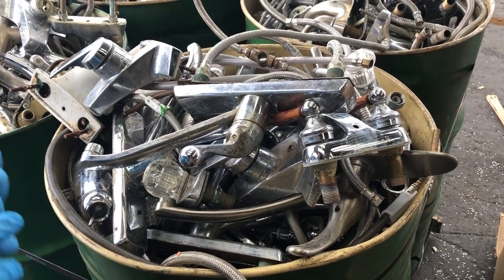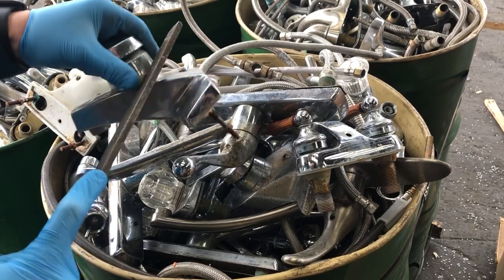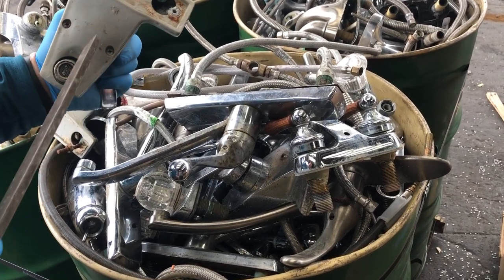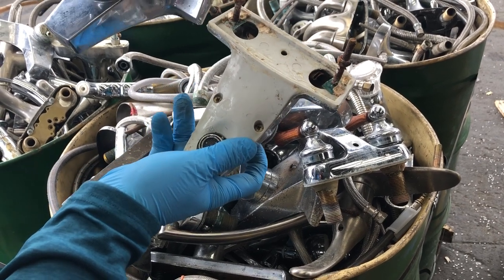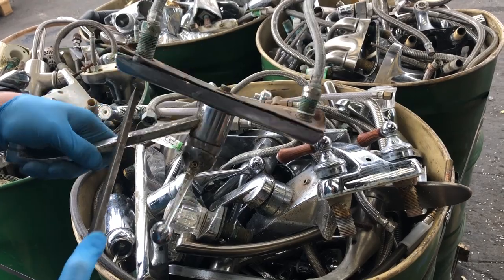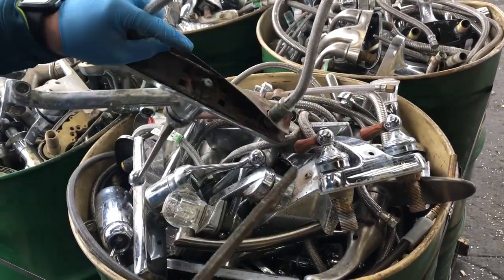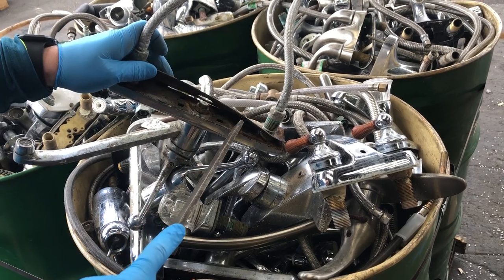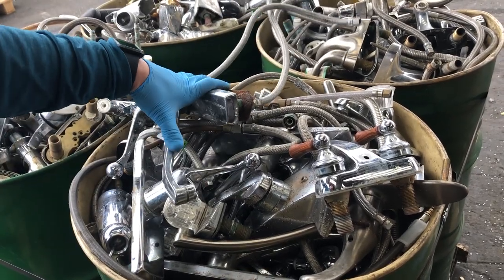Dirty Brass Faucets - Now Priced Differently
- Rockaway Recycling is now processing and sorting dirty brass faucets differently at our scrap yard. When sorting your brass faucets, please make sure that you are checking for plastic and steel. We will be downgrading these items if they are mixed with brass.

And also take us on the go with you on the iScrap App